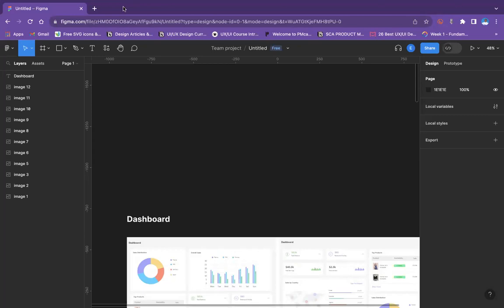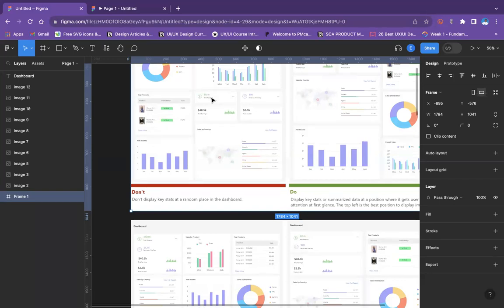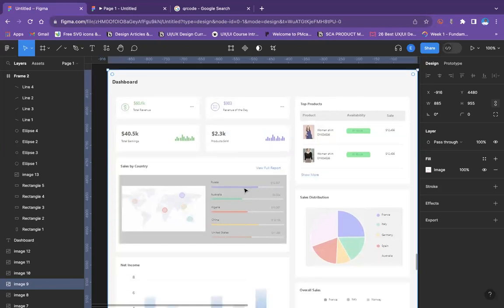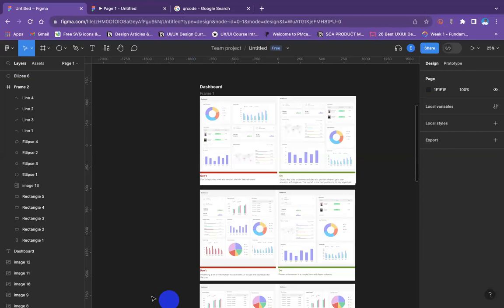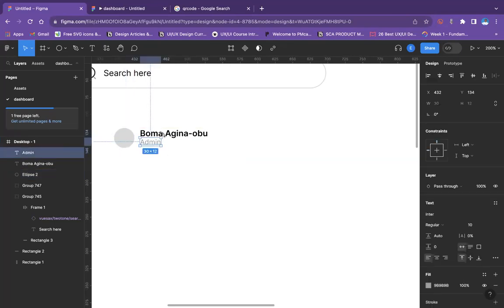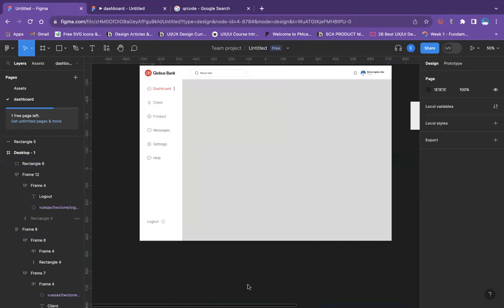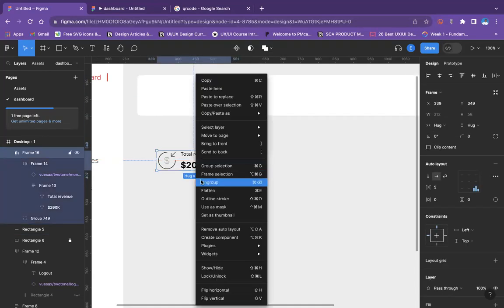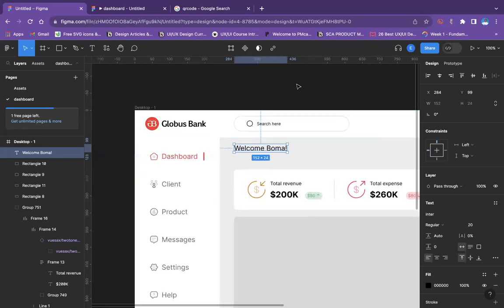5. KodeCamp 3.0 Intermediate UI/UX - Dashboard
A dive into Dasboards design